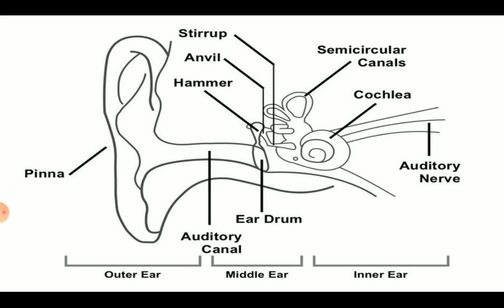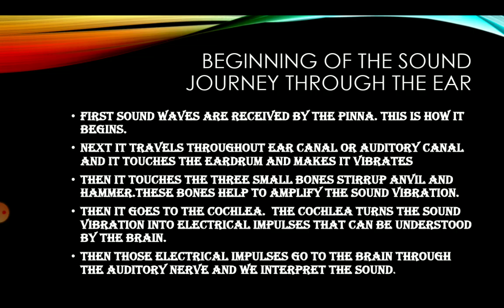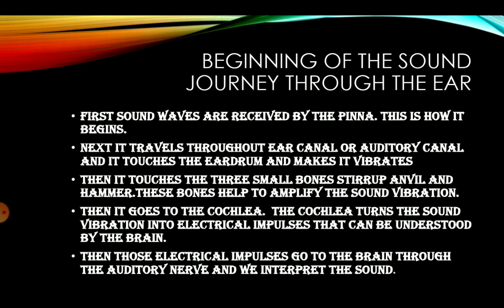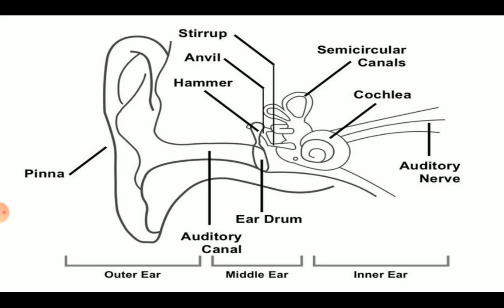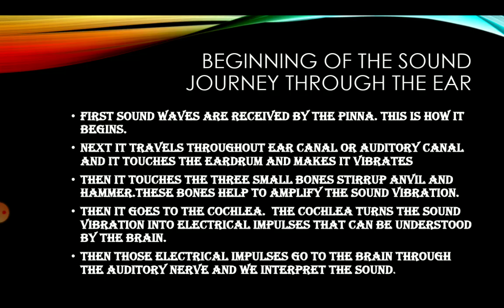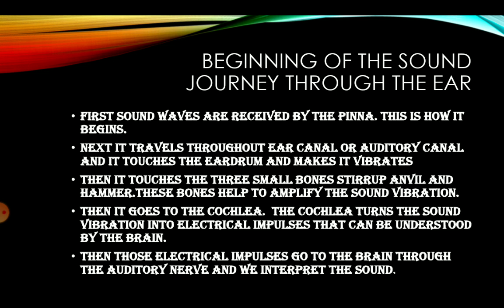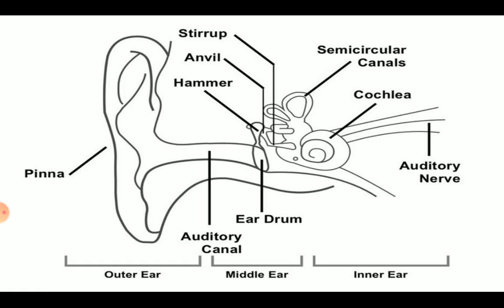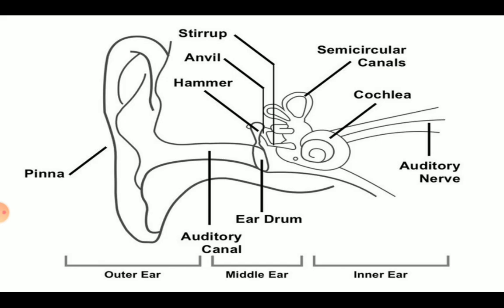The Human Ear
Easy and simple explanation of the Human ear.

New : play quizizz with us